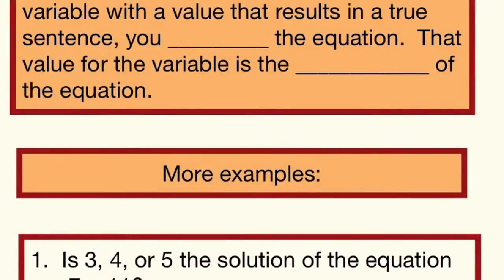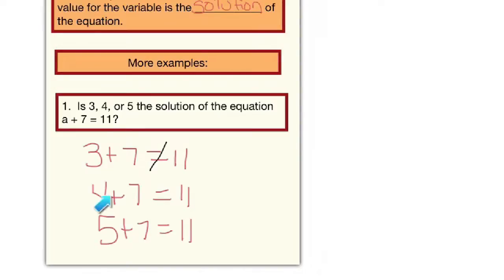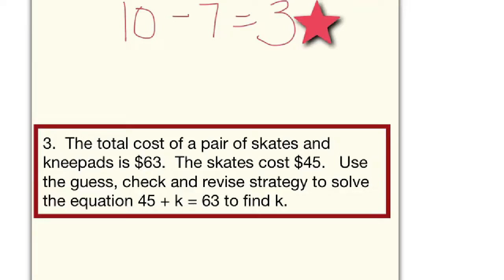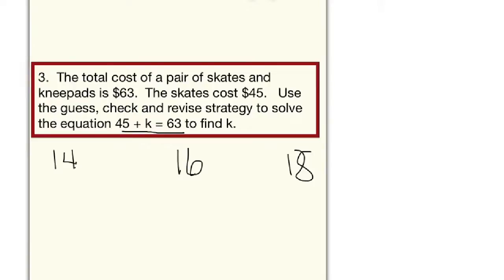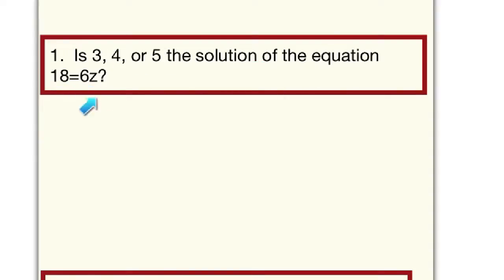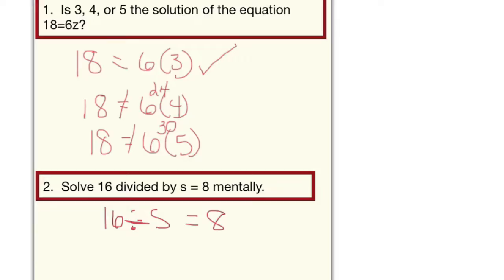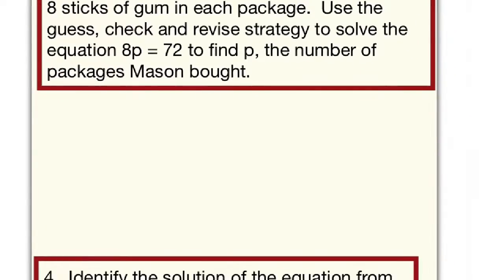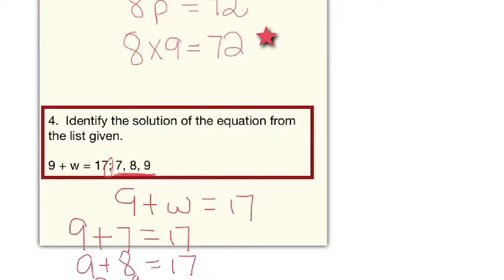Solve equations mentally part 2